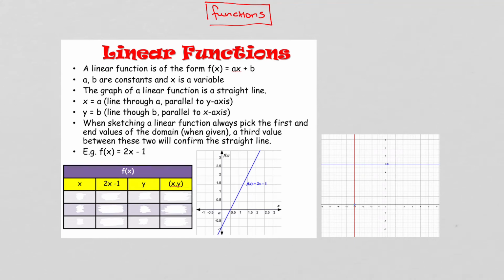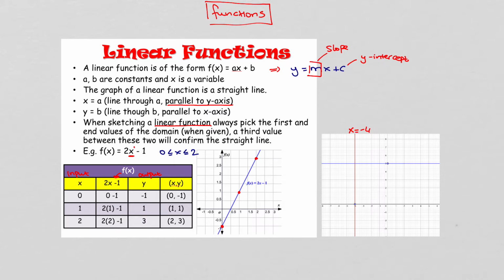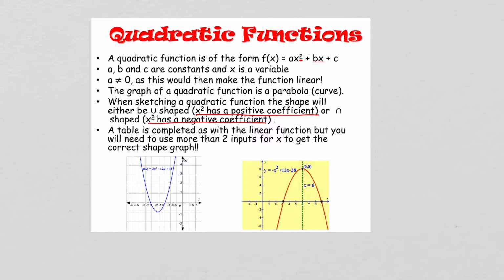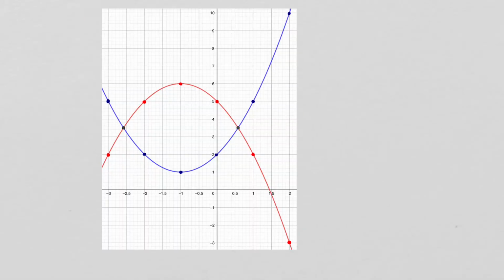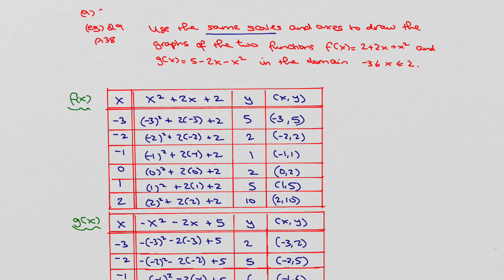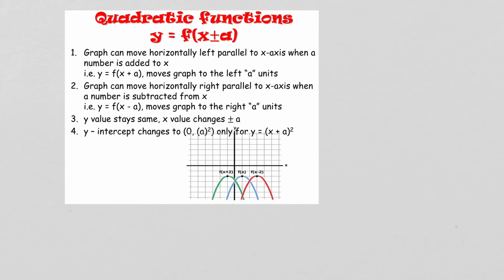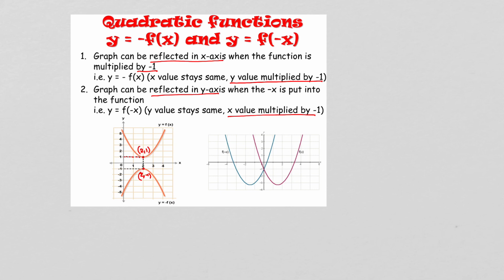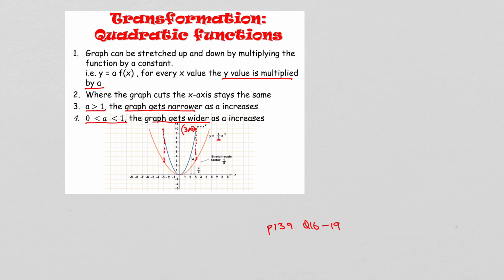Functions Linear and Quadratic Graphs and Transformations